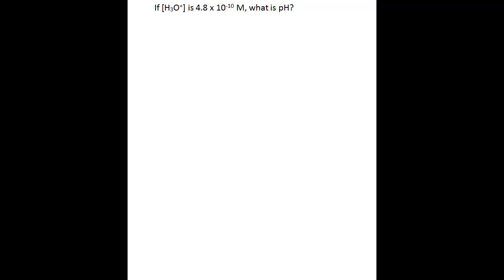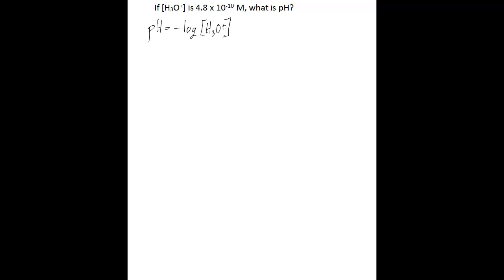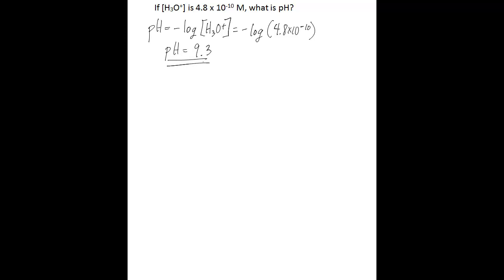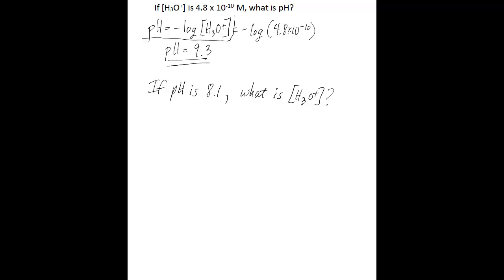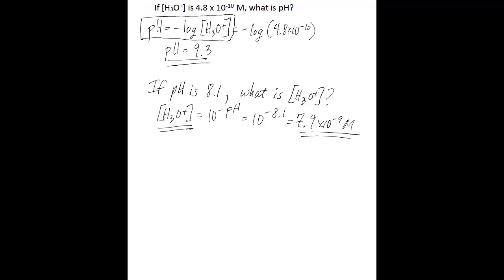Calculate pH from [H3O+] and vice versa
This video will show you how to calculate pH when you know [H3O+] and then how to calculate [H3O+] when you know pH.